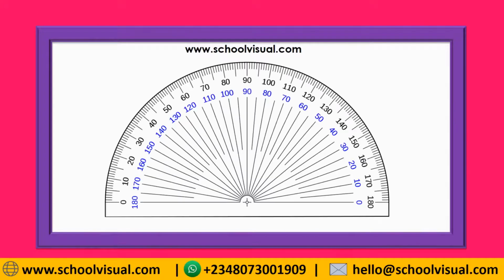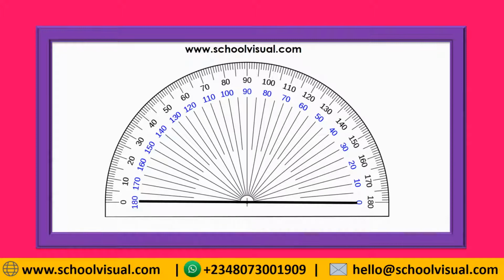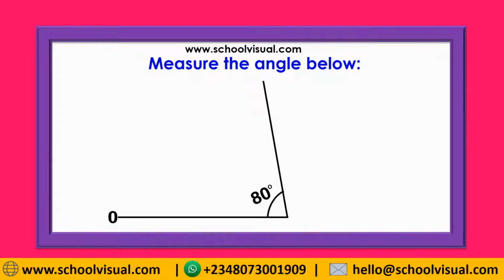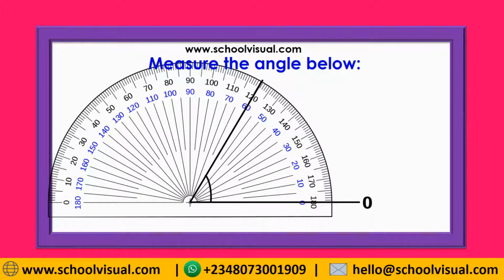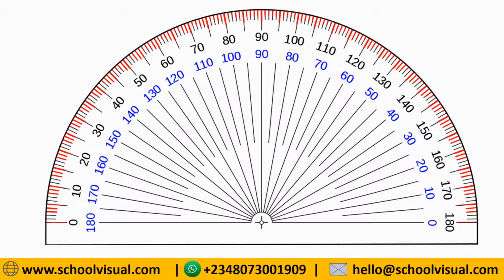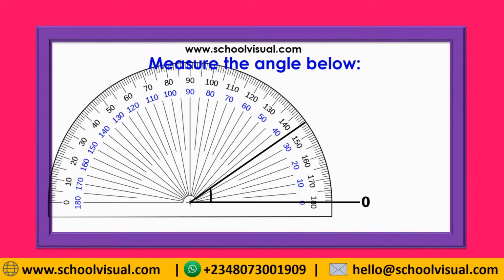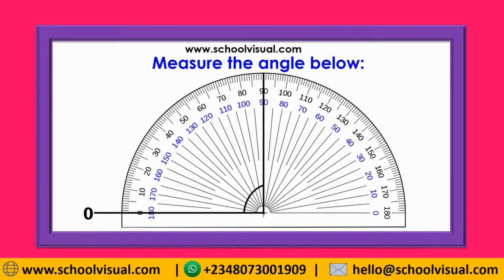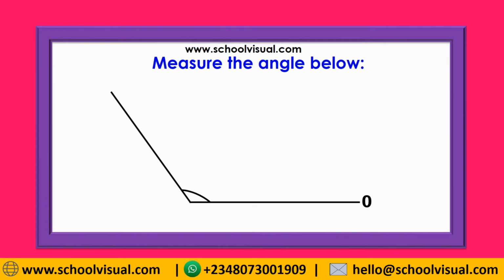How to Measure Angles Using a Protractor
In this video, you will learn how to correctly measure Angles using a protractor.